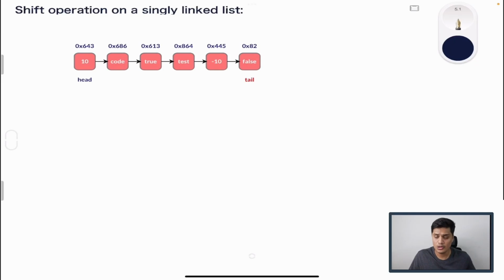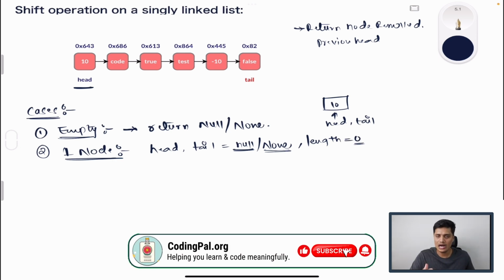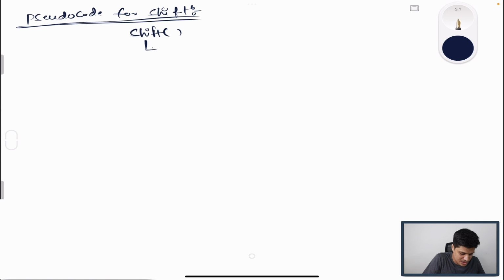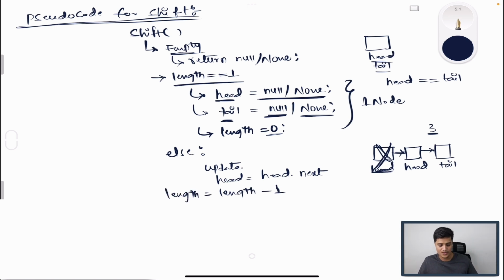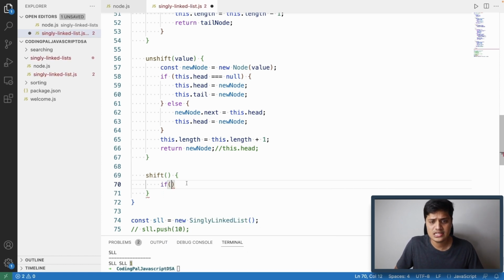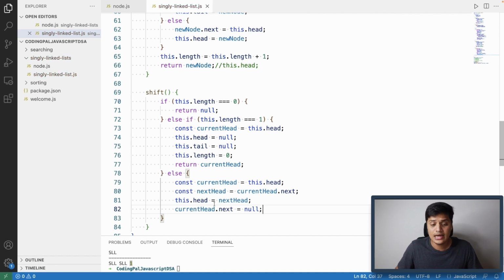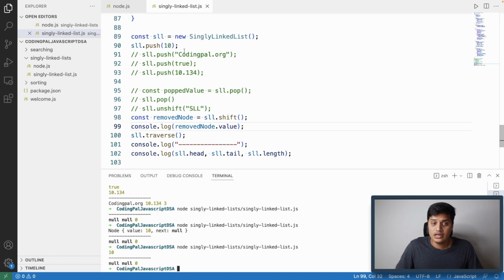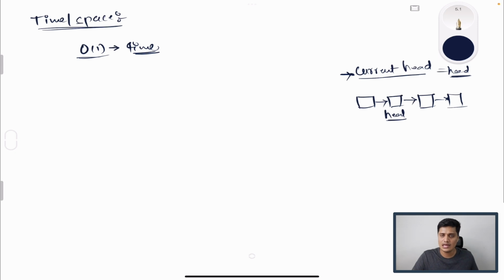Shift operation on SLL algorithm, Pseudocode And JAVASCRIPT implementation || CodingPal.org